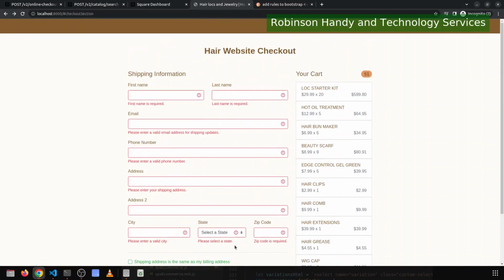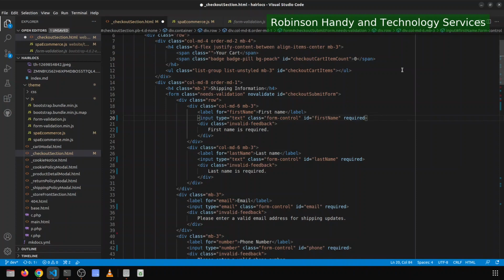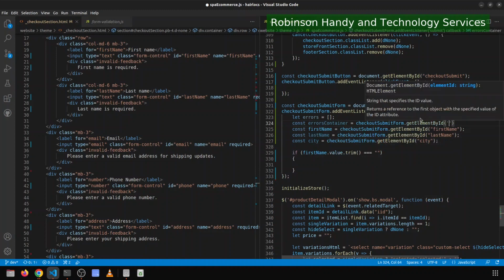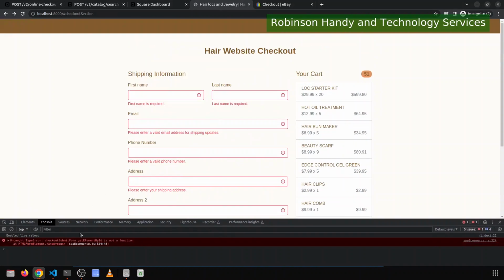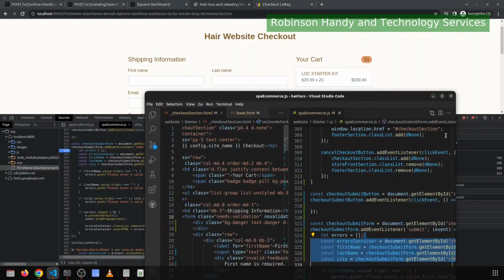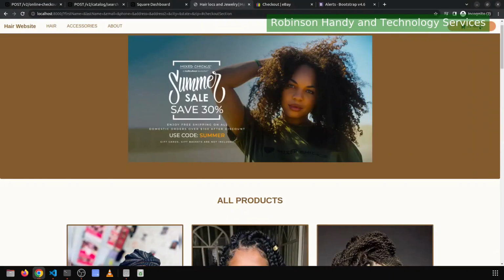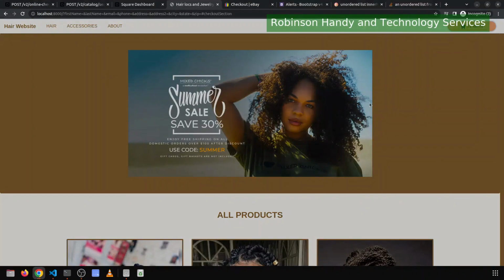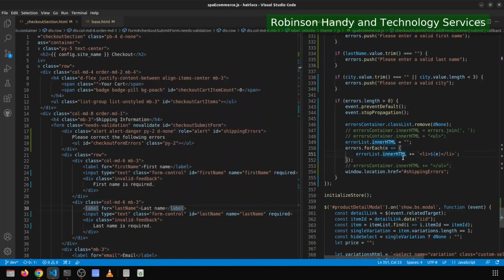Checkout Form Coding and Validation | Building A Static E-Commerce Website, Part 17